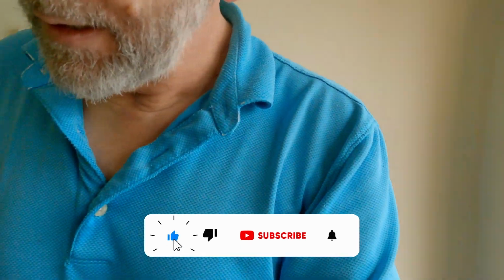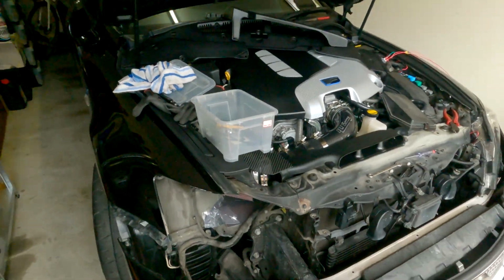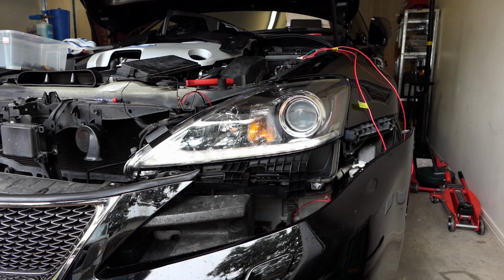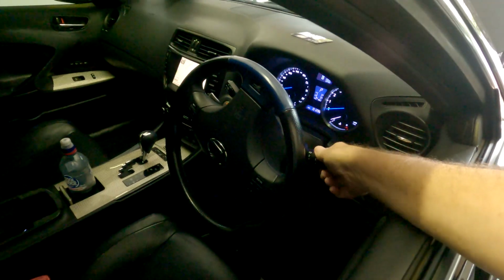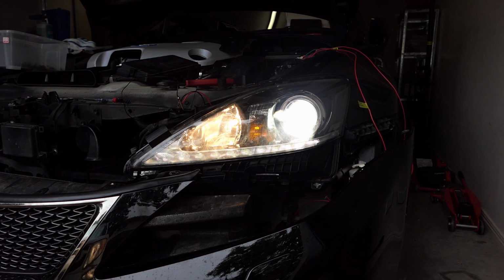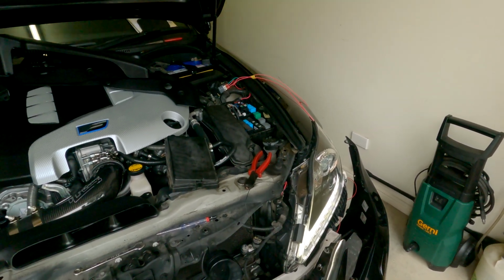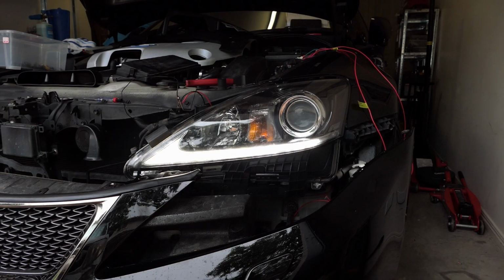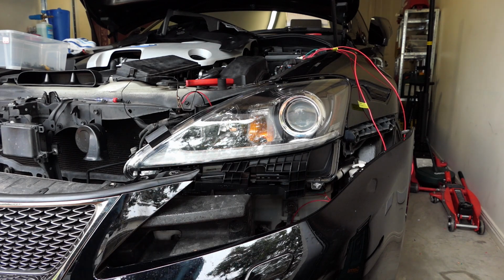2013 DLR Headlight Conversion * 2010 Lexus ISF * Update 02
Very excited!!!

After hours of messing around and thinking how to get it done, I now have the following working ;

* Stand alone 50% DLR park lights with ignition OFF
* 100% Daylight Runners with ignition ON
* 50% DLR with ignition ON and park and headlights ON

Next video I will go through the wiring and relay setup. But this is cool!!